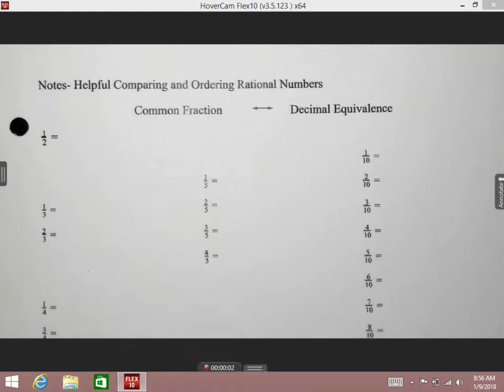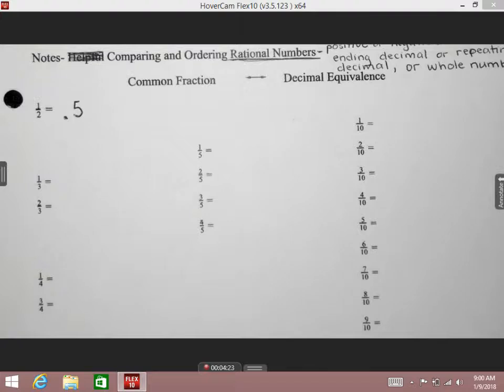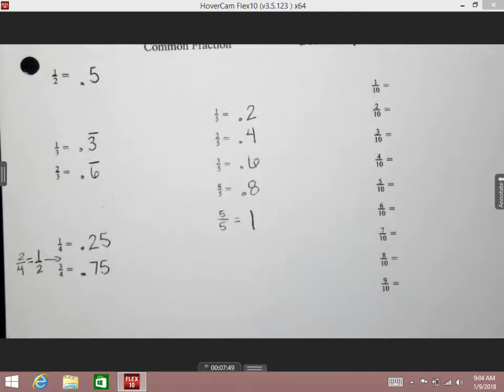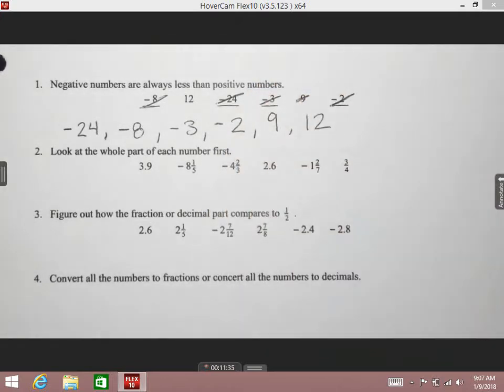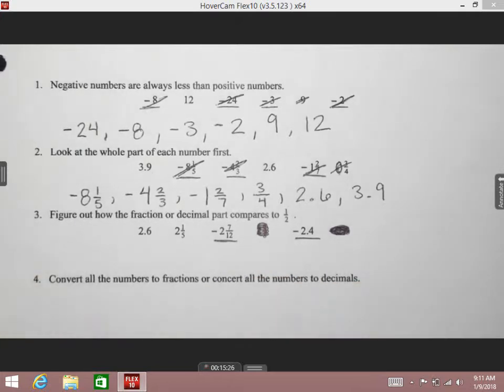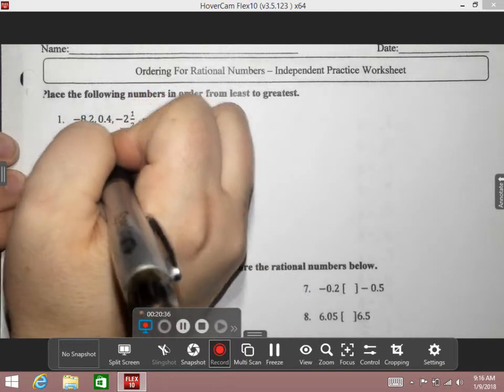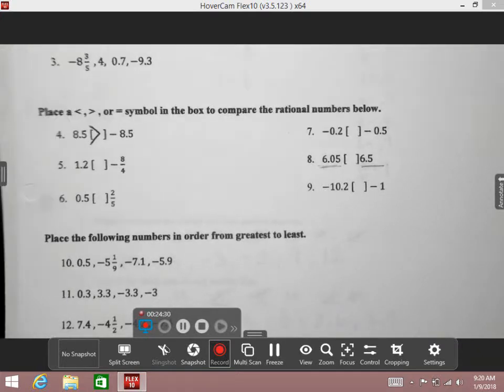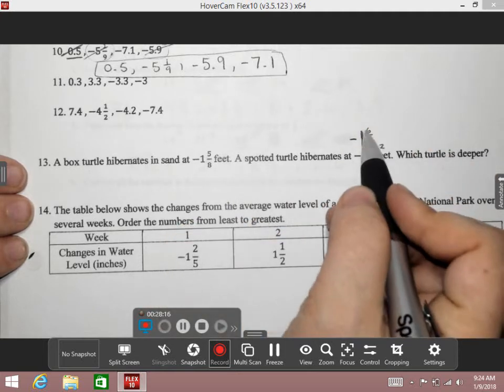January 9, 2018 Ordering Rational Numbers